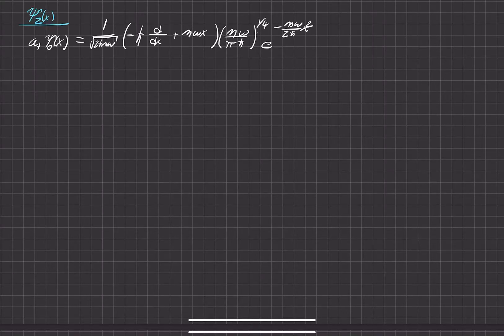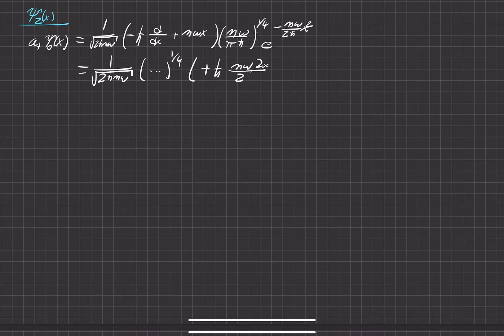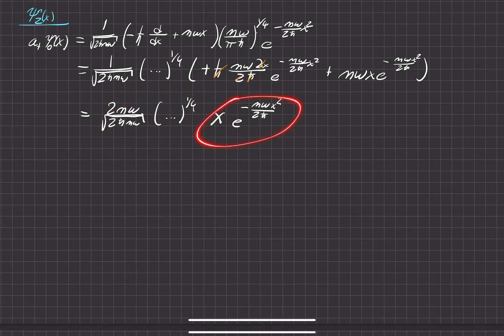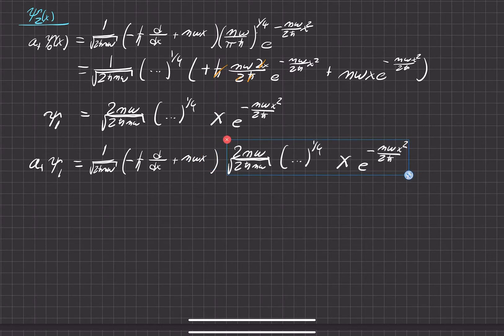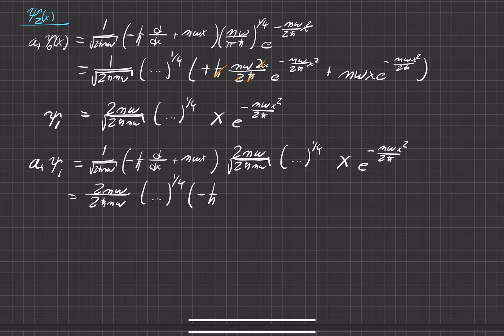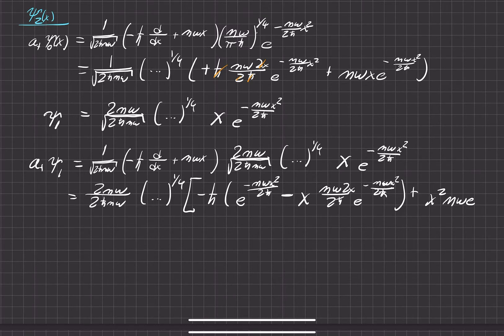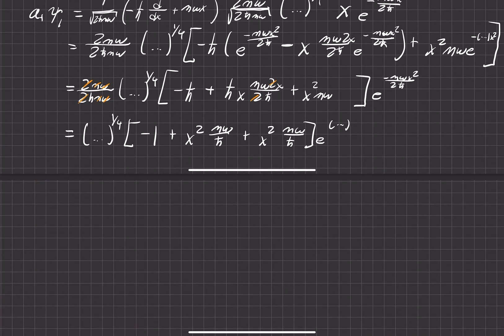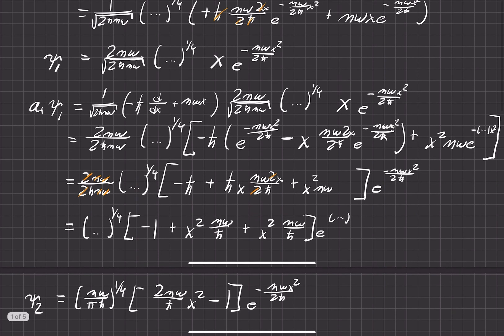Griffiths Quantum Mechanics 3rd Ed. | Problem 2.10(a)